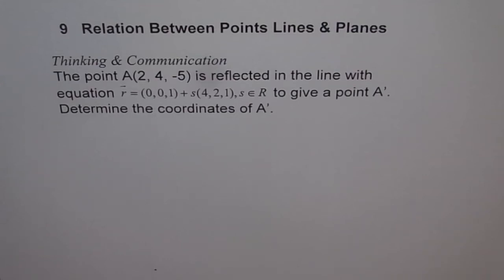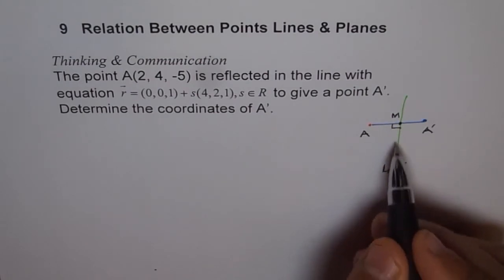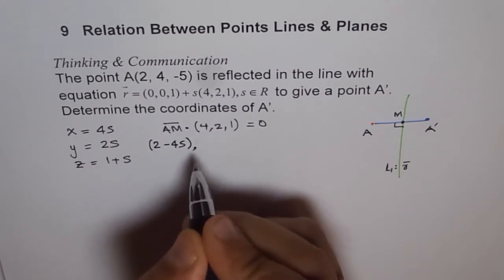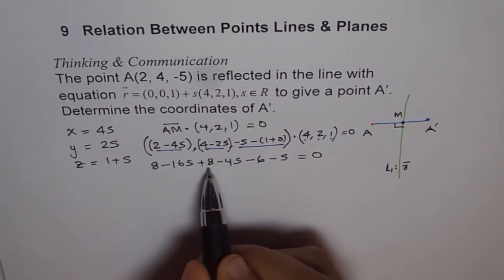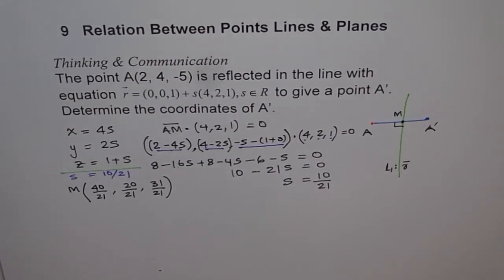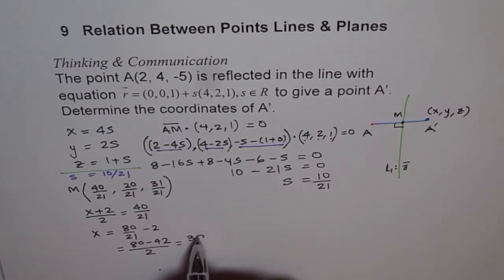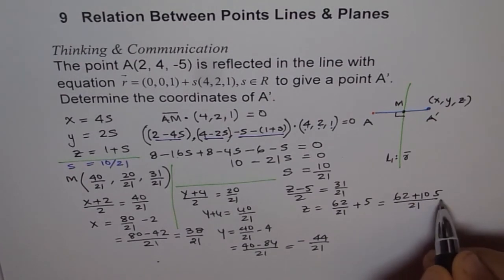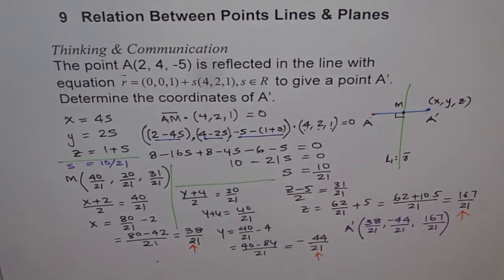VECTORS TEST: Find Coordinates of Reflected Mirror Image of a Point Vectors Application MCV4U